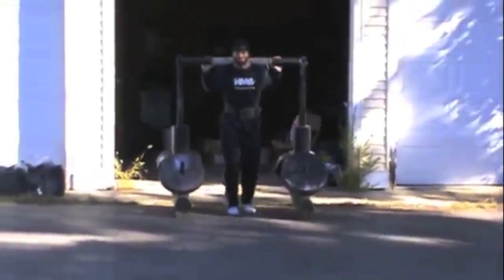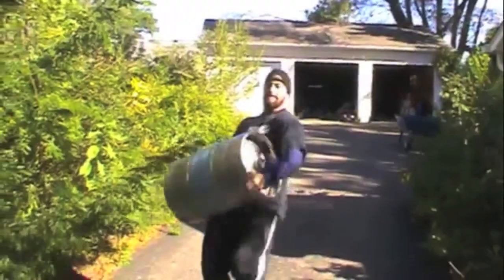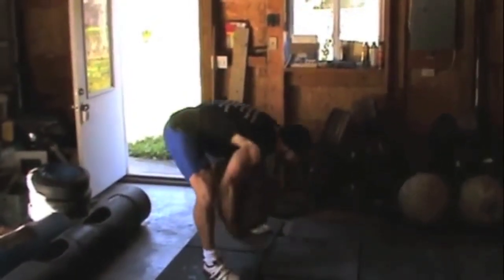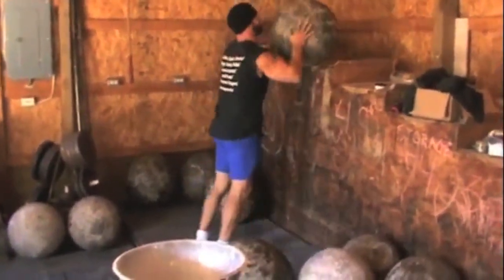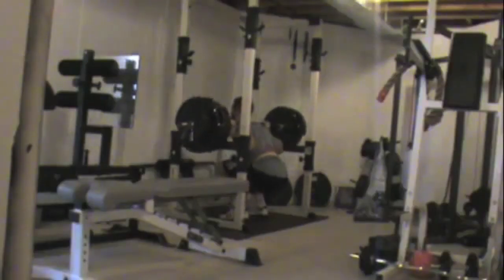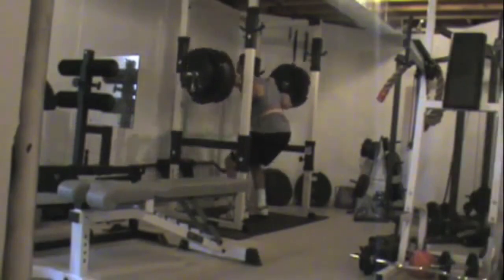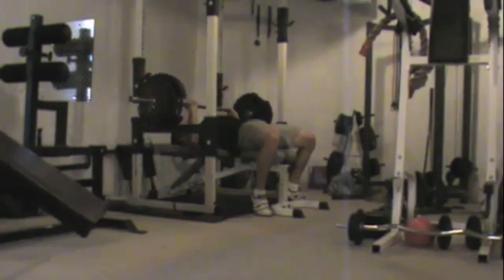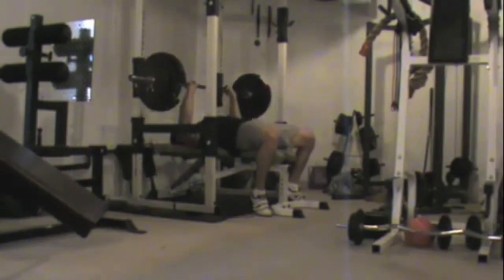NAS Competition Training Split - Team HMB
Justin Blake shares his training split leading up to the 105kg ASC National Championships and NAS National Championship!